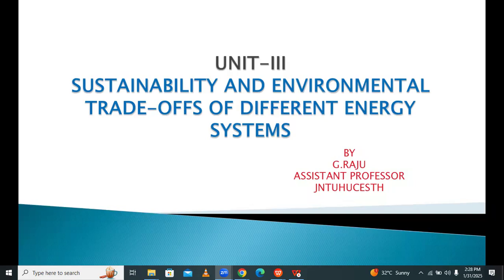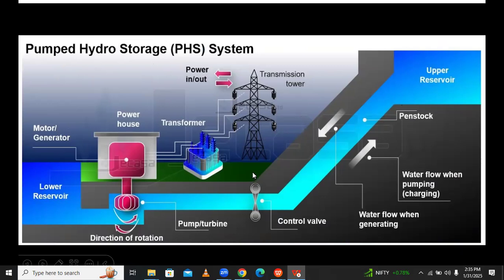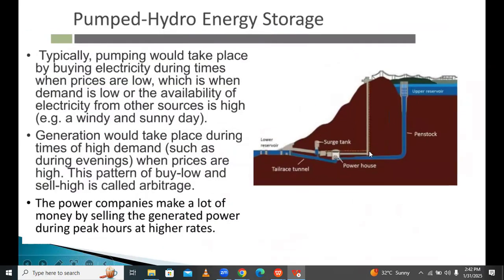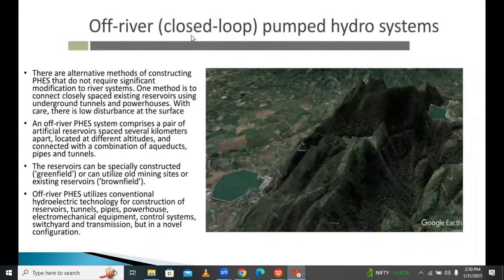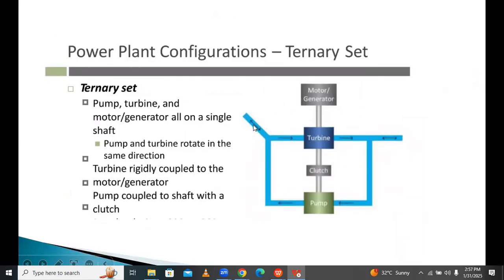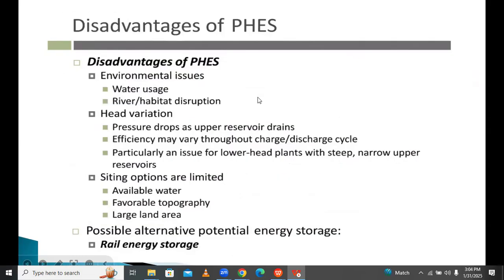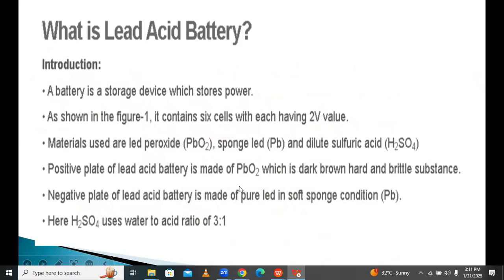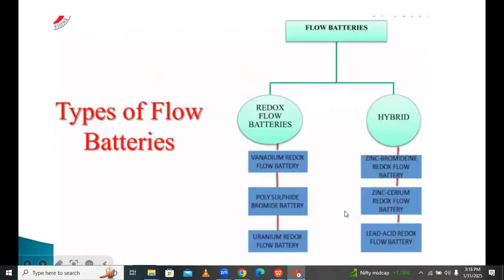energy sources and applications-3